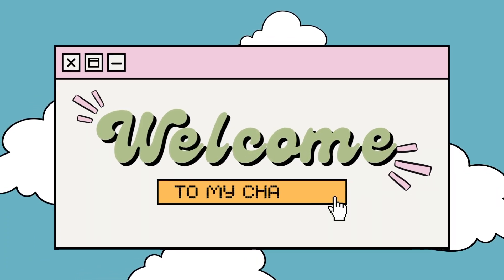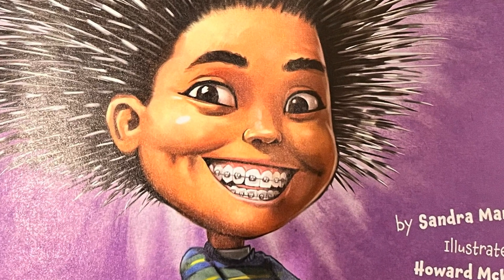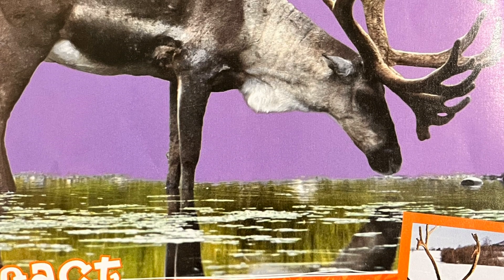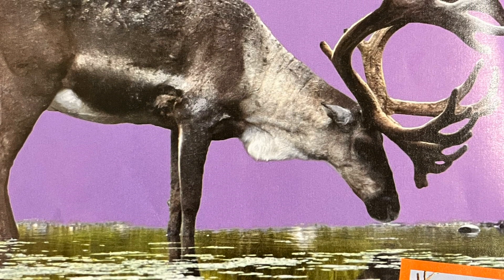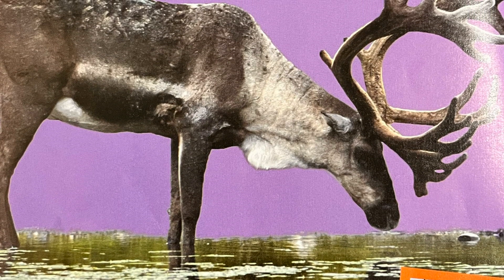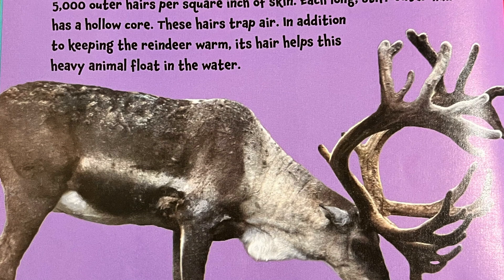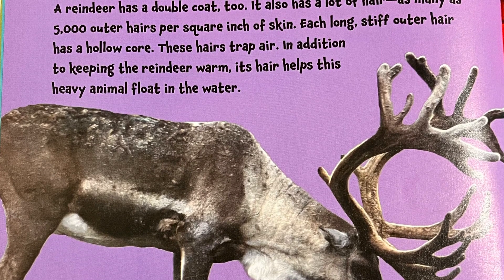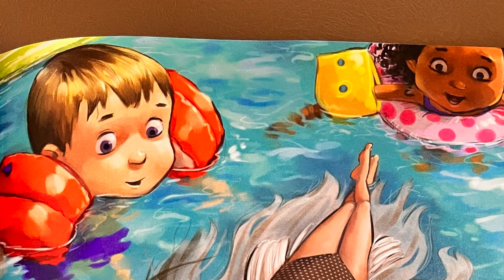(PART 2 OF) Animal Hair!?